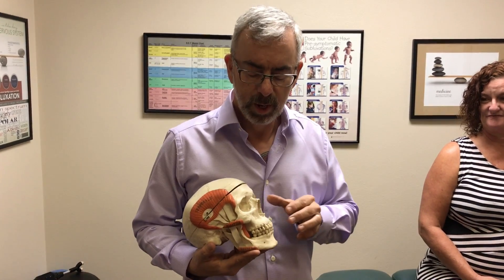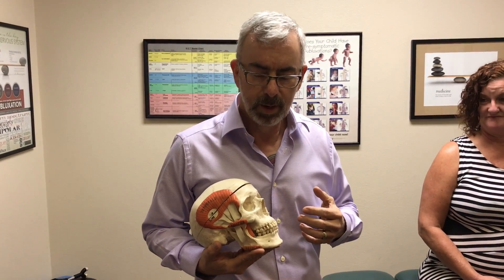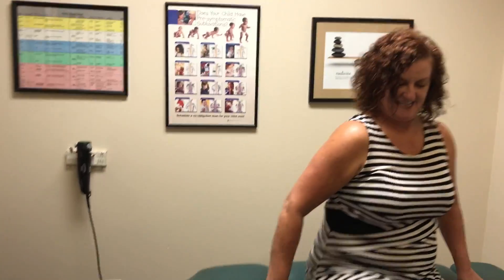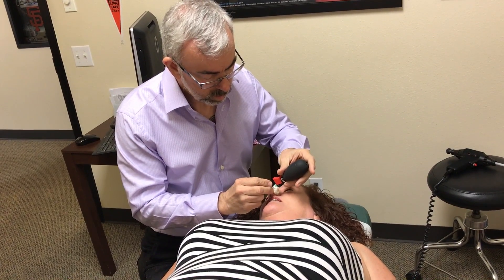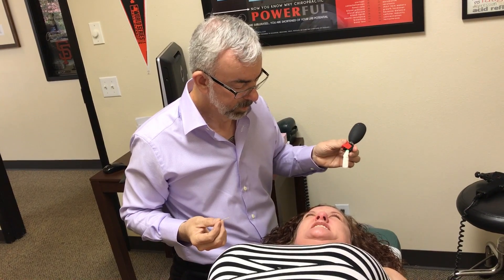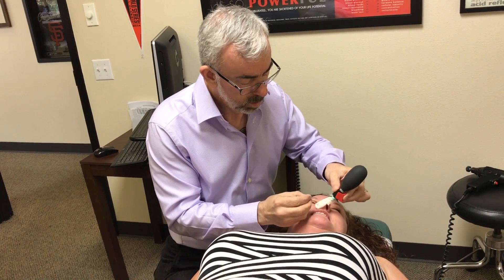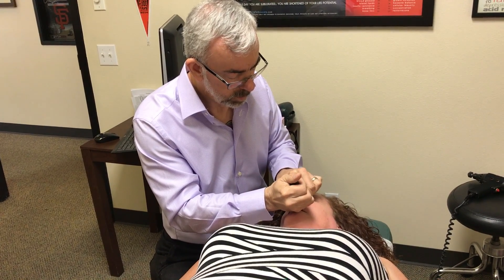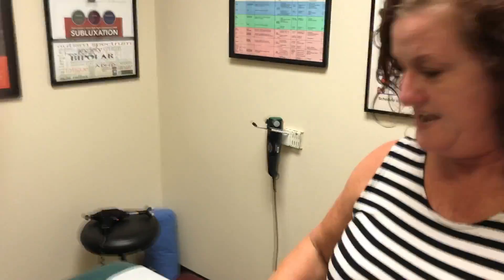NasoCranial Balloon Release - Help for Concussions & Nasal Blockage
Dr. Fourzon offers this remarkable treatment offers hope for concussion syndromes, snoring, sleep apnea, allergies, sinusitis, headaches, balance issues, facial traumas and clarity of mind. The use of simple balloon insufflation opens nasal passages and improve cranial and brain function. Available in Santa Rosa and Ukiah, Ca.For more information go